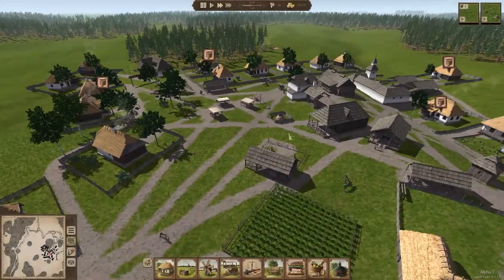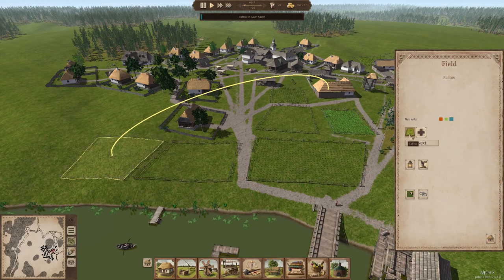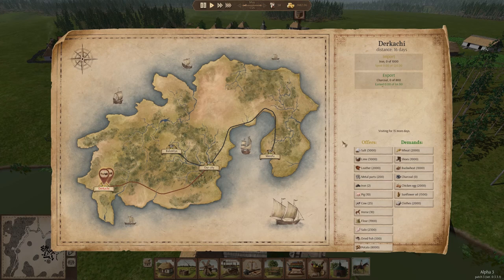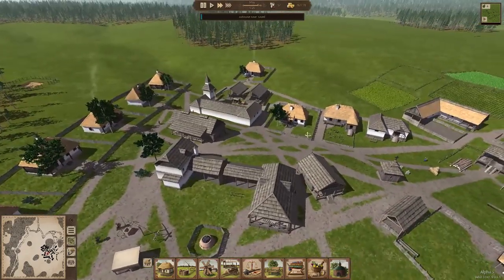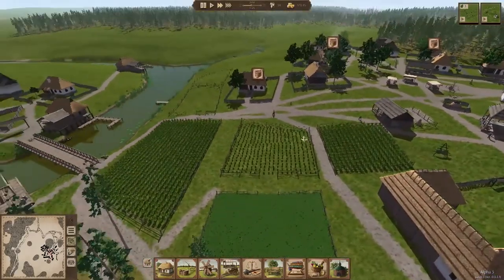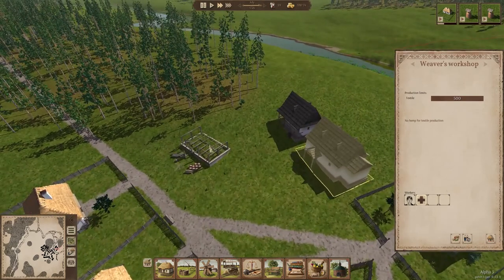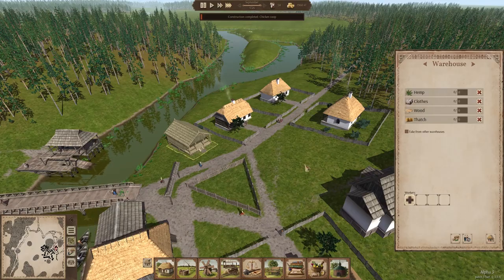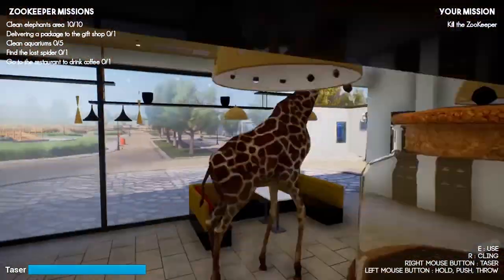Missing Cow Mystery | Ostriv (Part 12)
Ostriv continues and a period of stability allows us to grow our town. With clothing coming into production, and the stone mine back in action, we turn our attention to animals. But an Ostriv trader sells us a disappearing cow, causing no end of confusion.

Meanwhile in Ostriv, we plan our fields for the future. And we expand our chicken operations north of the river.

Ostriv gameplay continues here.

This game is still in development! Please buy it only if you want to support the development and provide detailed bug reports and feedback to help make it a masterpiece it deserves to be. The development is slow and steady, which means there can be long delays between updates